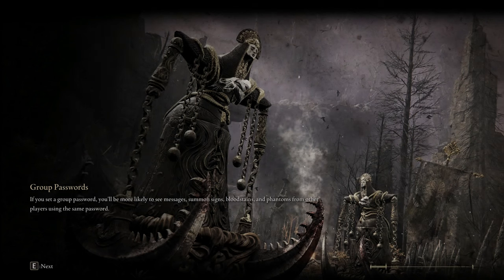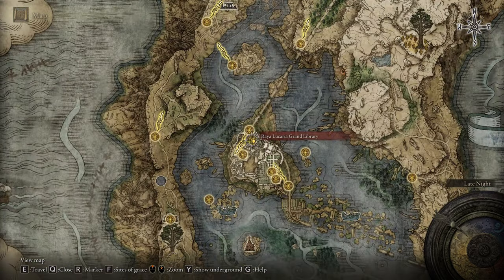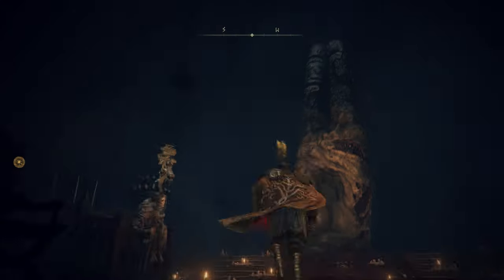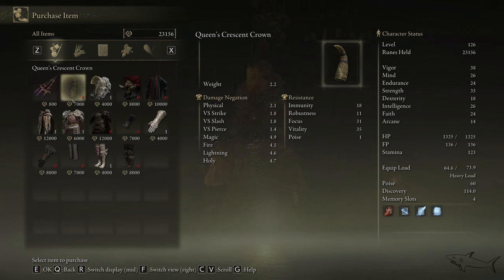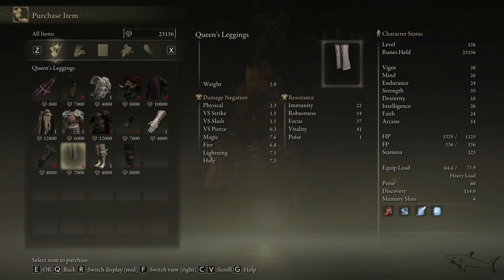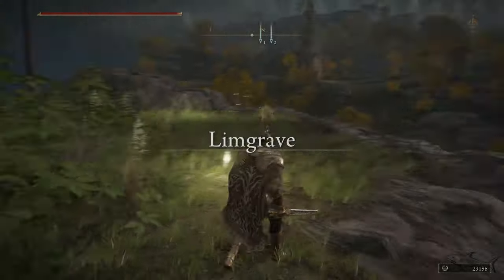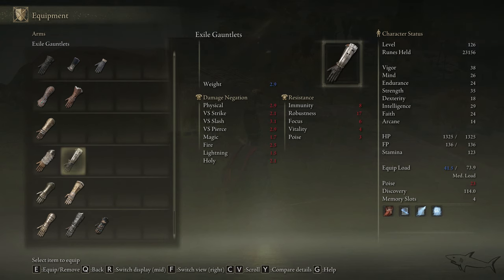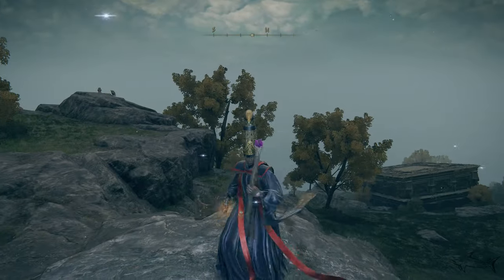How to Get RENNALA'S Epic Armor Set in Elden Ring | Queen's Armor Set Location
Queen's Armor Set Elden Ring

How to Get RENNALA'S Epic Armor Set in Elden Ring